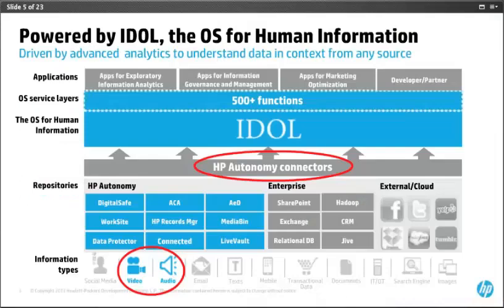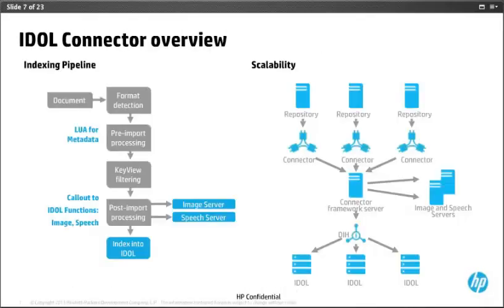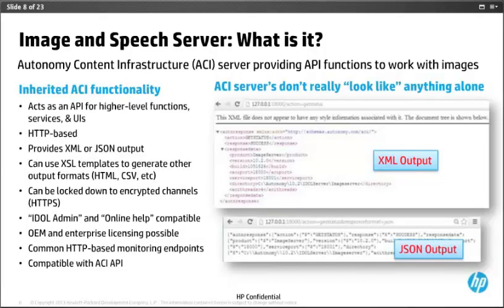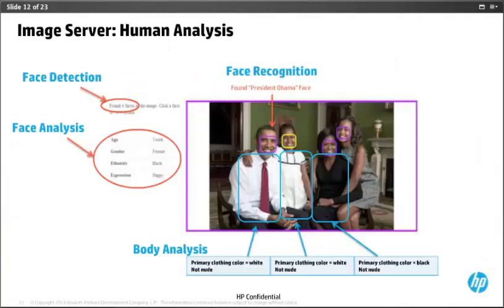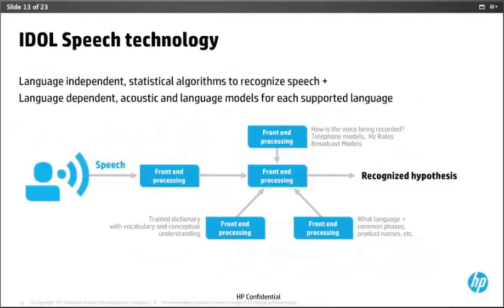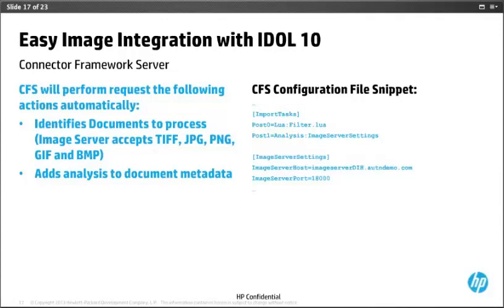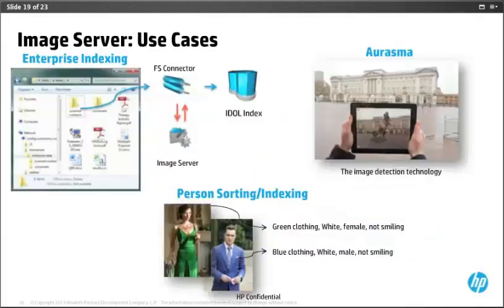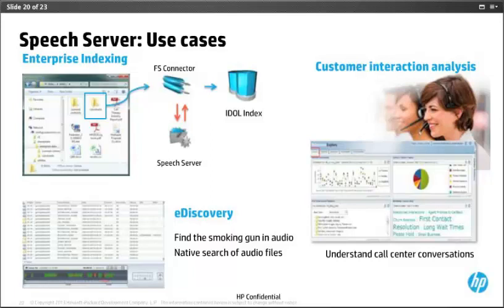Under the Hood of HP IDOL series, October 2013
Image and Speech server
Join us for a technical deep dive of the HP Image Server and Speech Server solutions, powered by HP IDOL. Our technology experts will show you how this advanced technology enables powerful functions such as face detection, body analysis, 2D object recognition, logo recognition, speaker identification, language identification, and much more. Learn how you can use this technology within your own organization.